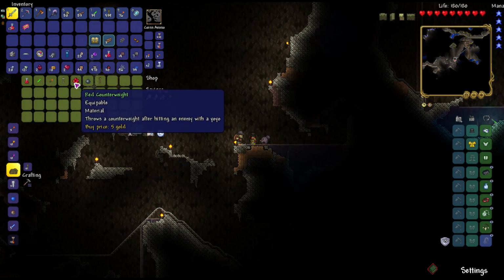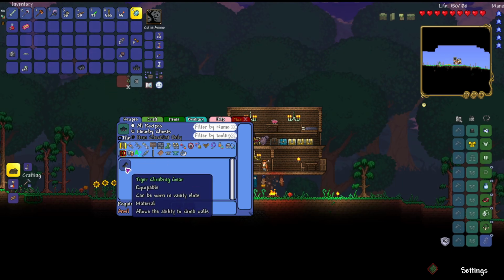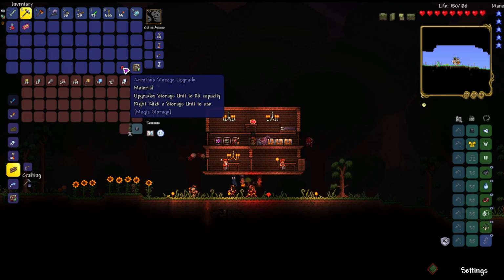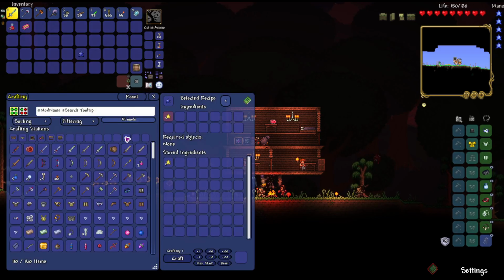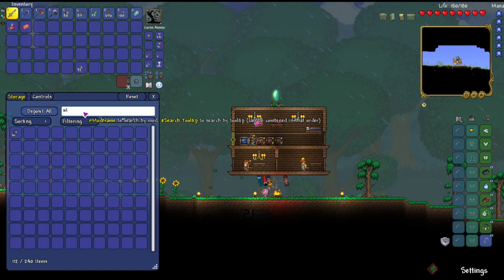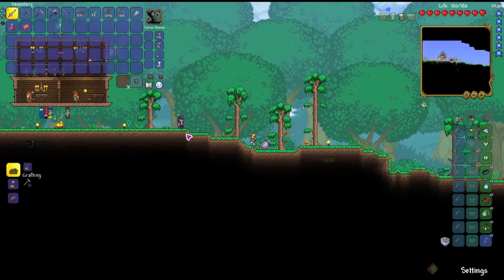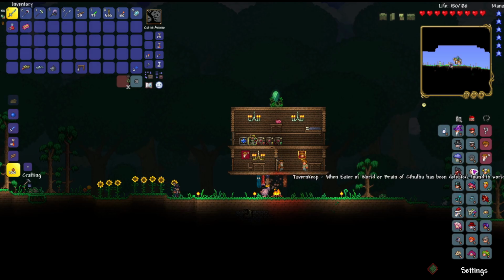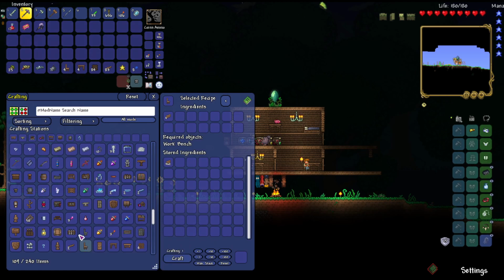Terraria Modded 6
Hello,
Here is some Terraria Modded. No specific goal here just playing to have some fun.